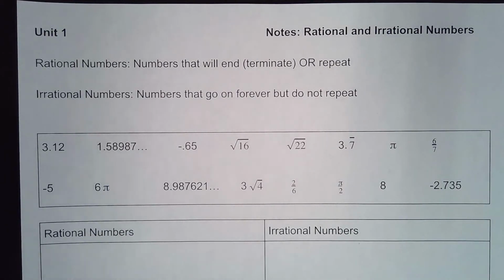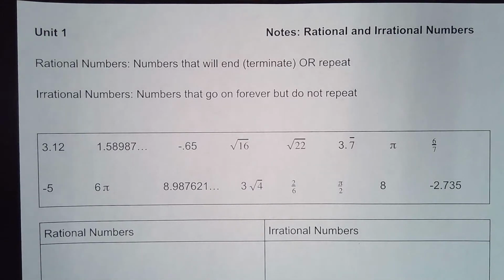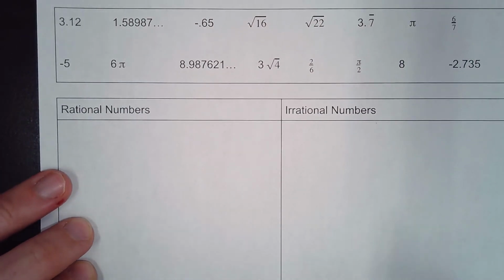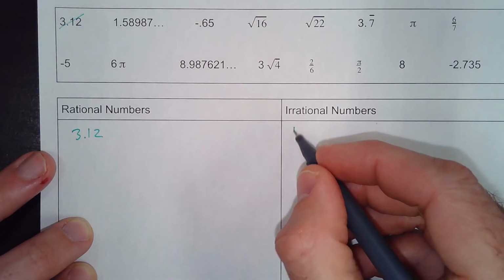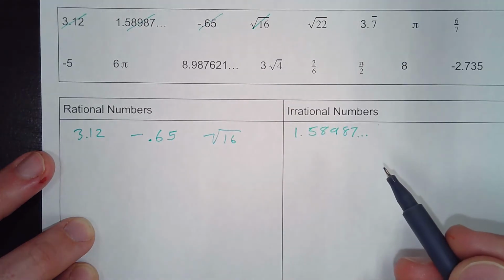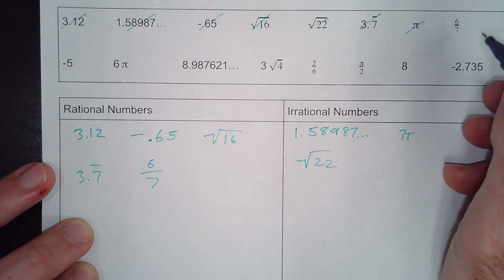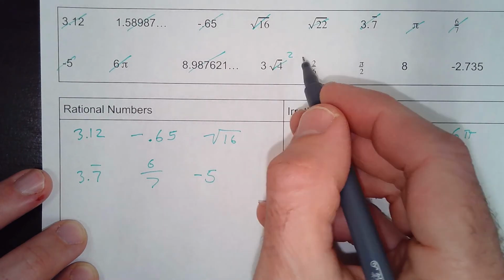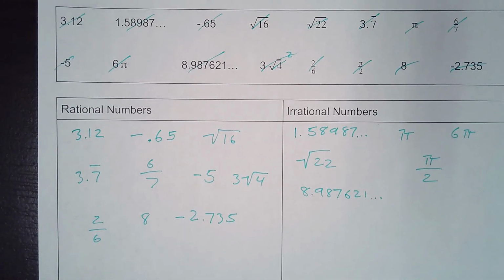Classifying Rational and Irrational Numbers | 1.7 | 8th Grade Math